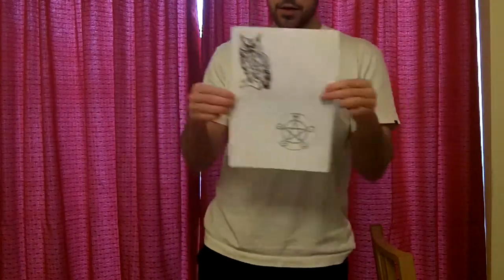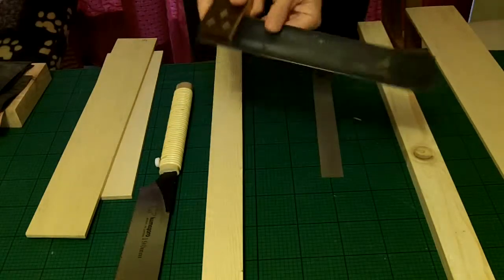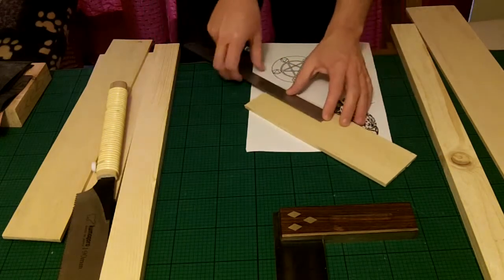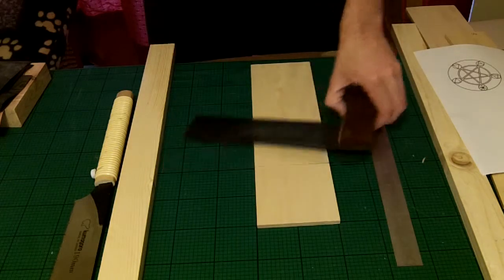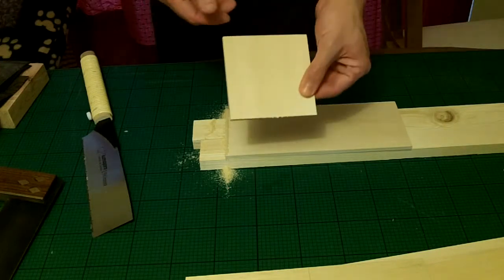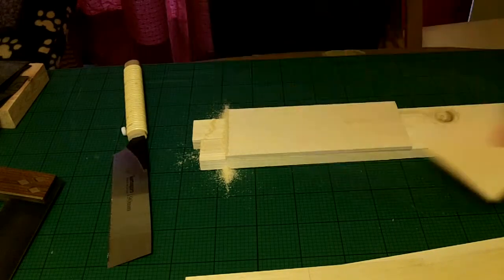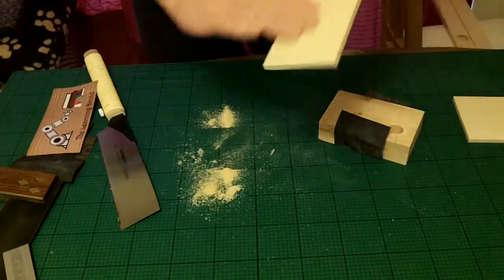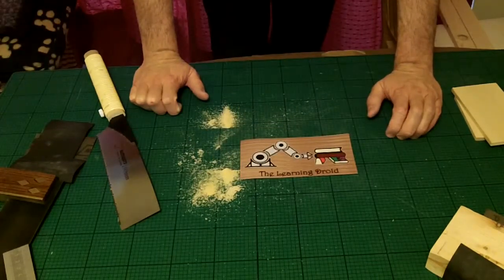Pyrography Advice - Prepping Wood, Storebought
This video shows the basic steps I go through just to prepare some basic bits of storebought model shop style wood planks.